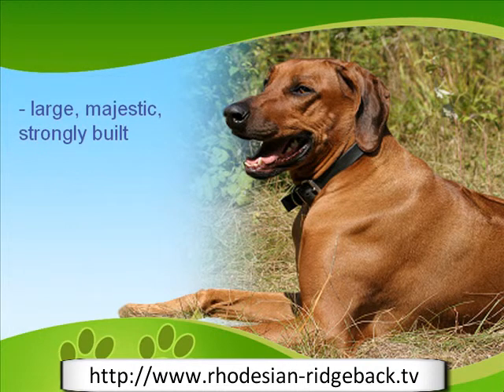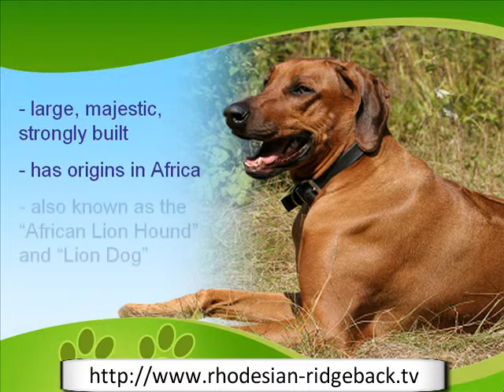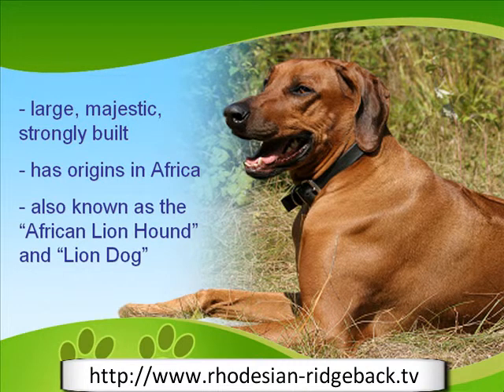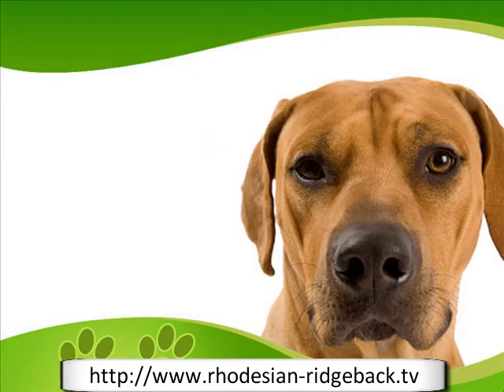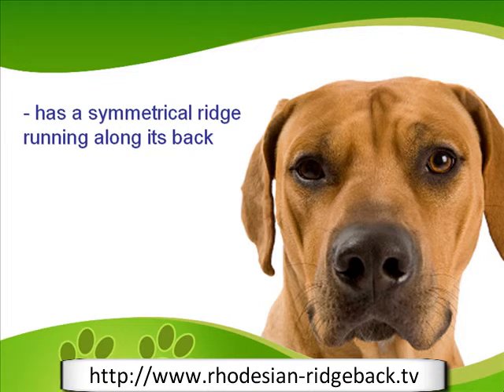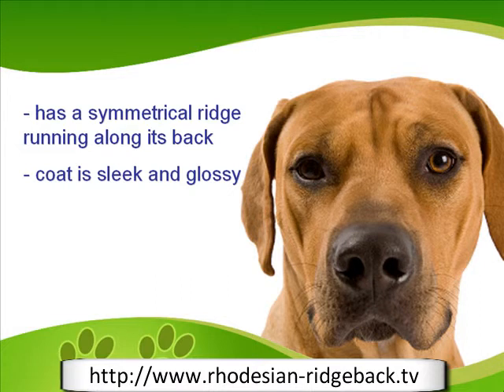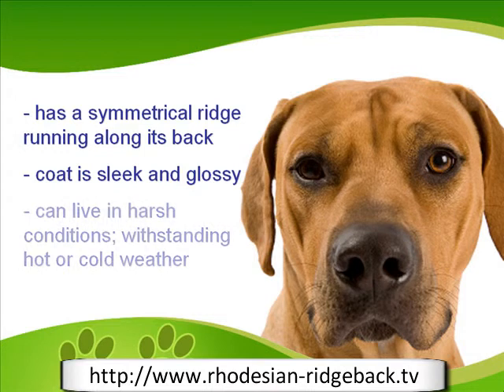The Courageous Rhodesian Ridgeback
The Rhodesian was bred in South Africa to hunt lions. That is why this animal is known for its incredible bravery. Learn more about this courageous breed from this video